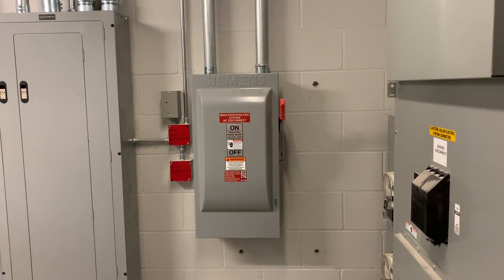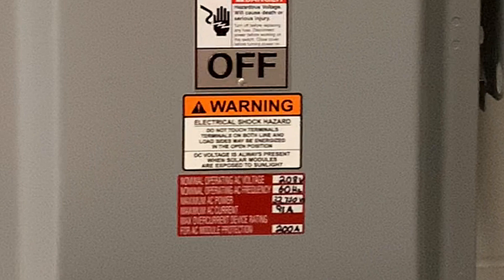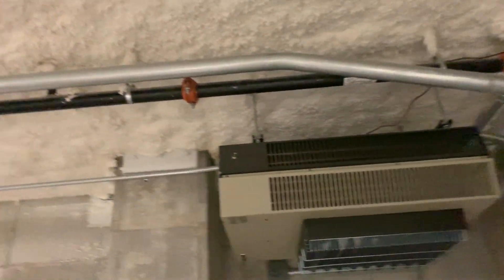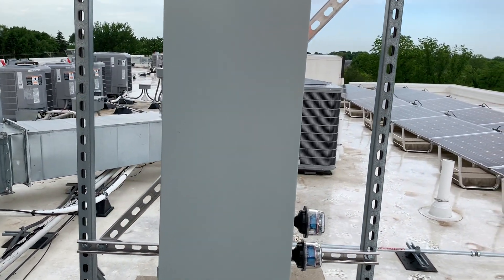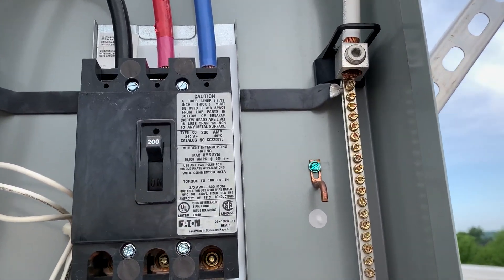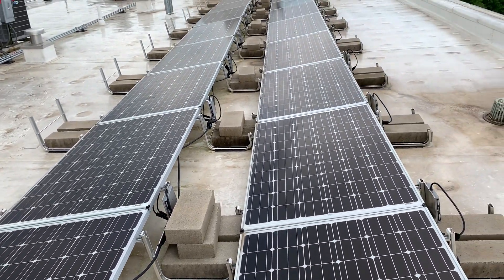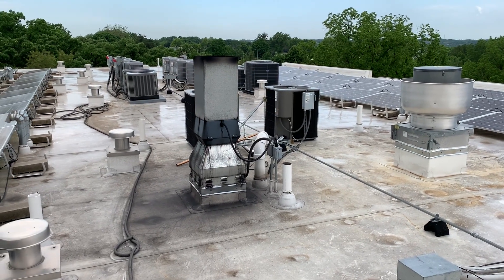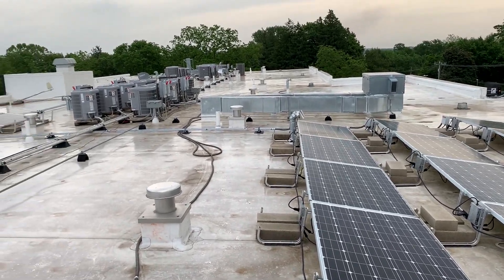Enphase grid tie solar array installation overview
This is an overview of an installation I did on an Enphase grid tied solar array.  I go over the different parts of the system, code tips, and how it all comes together.  I only wish I had a video like this before I did this installation myself.  If you have ever wondered what goes into a commercial installation, this is the video for you.  I am not sponsored or endorsed by Enphase, but would love to be, wink wink Enphase.  I have been extremely happy with the quality and support from Enphase, and I highly recommend you check them out. Please leave comments or ask questions, and I will be happy to answer what I can.

This video is not to be taken as a direct reference to code compliant installation.  You must consult your local code requirements.  This video is for entertainment only.  Please use licensed electricians for electrical installations.

Data side of install starts at 13:25.

Song: Dreams

The number of grid tie inverters/panels on a trunk cable is dependent on how much power the inverter can put out.  example: No more than 16A shall go on a cable  (208x1.73)x16=5757 watts.  5757/250=23 inverters.

690.31(D)(2)- 10' max spacing on the stickers that go on the pipes.